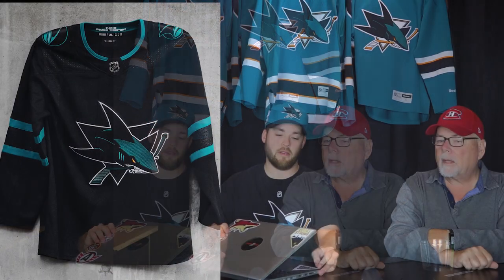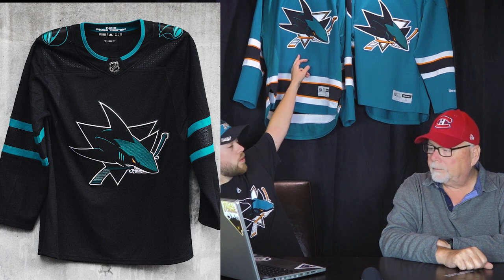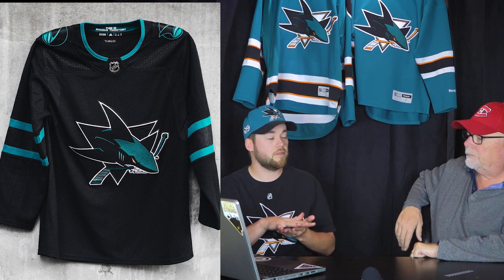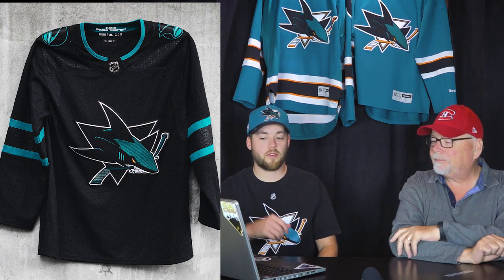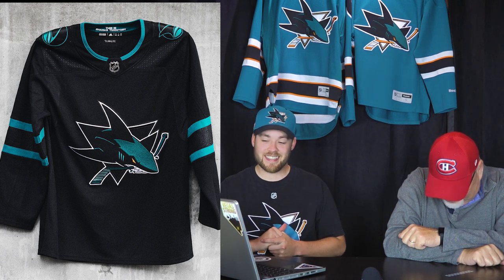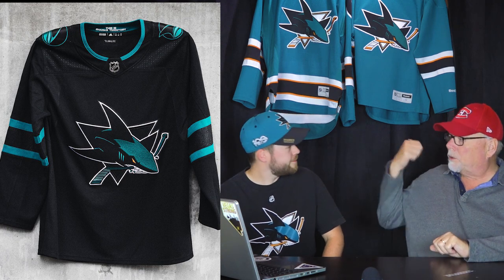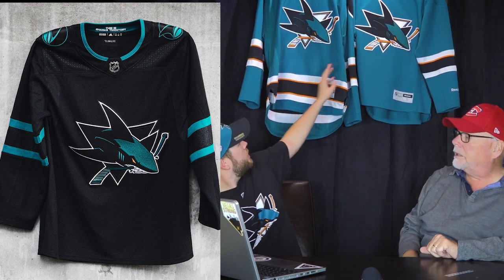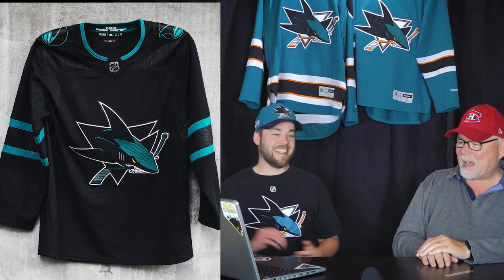Our Thoughts on the New San Jose Sharks 3rd Jersey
Episode #677

Save $20 off your first purchase at SeatGeek with code: Post2Post

Post2Post
C1B 2V5

*Unfortunately due to the volume of e-mails, a response cannot be guaranteed*